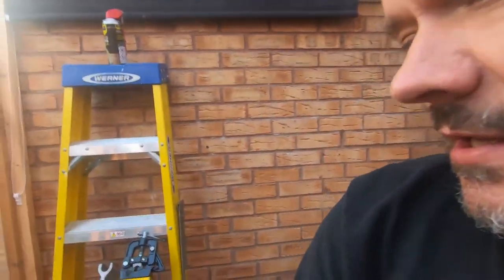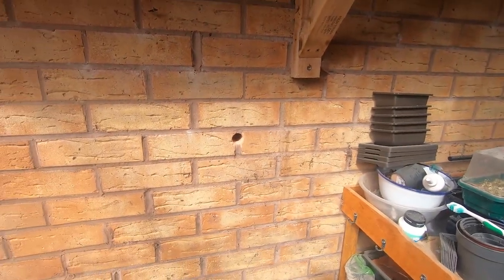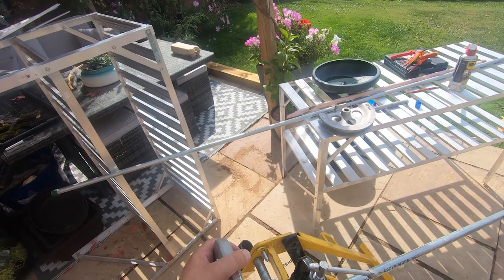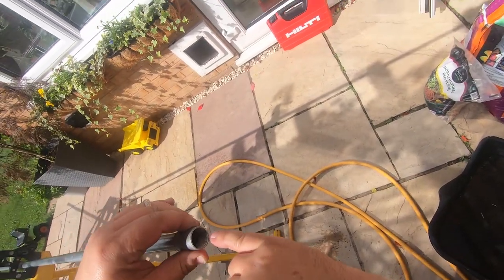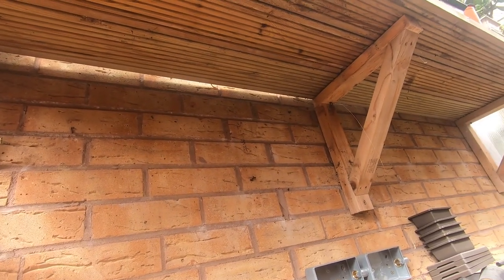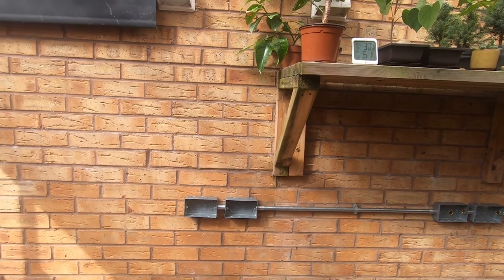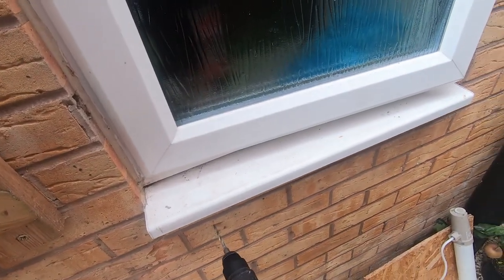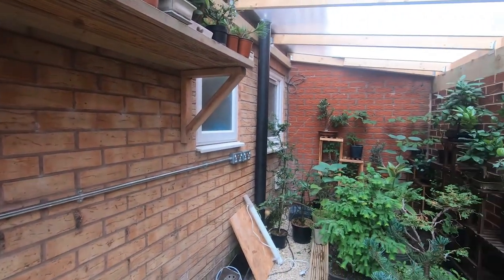Cobbles Finished and Electrical Installation in the Bonsai Area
Today we finish the cobbles in the bonsai area, they're looking nice!

While the area is clear we take the opportunity to install some electrical sockets so we now have power in the greenhouse!!